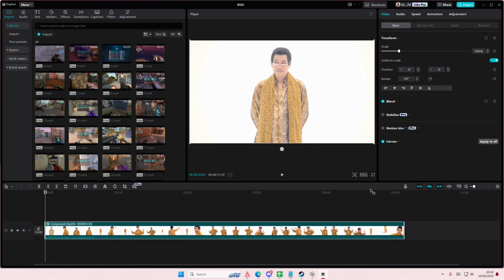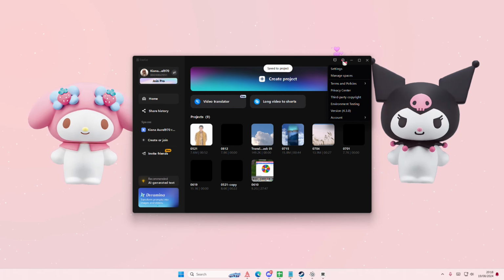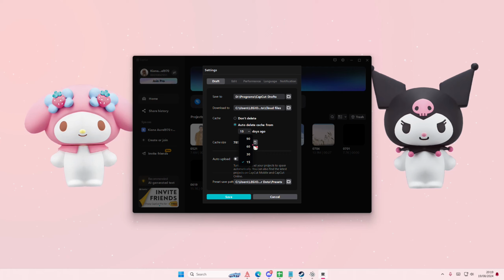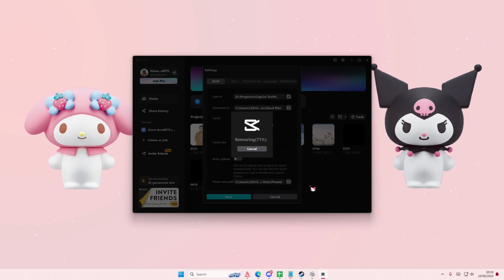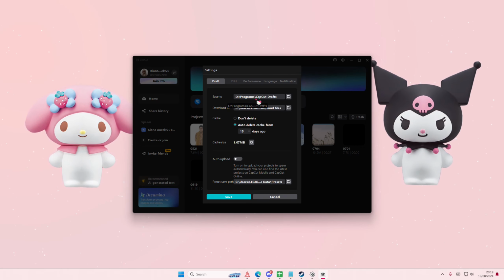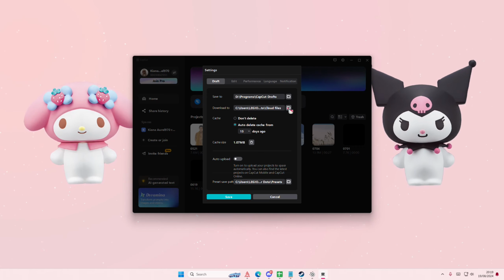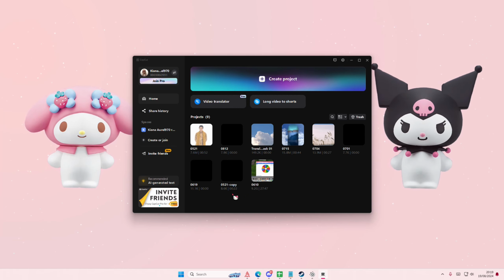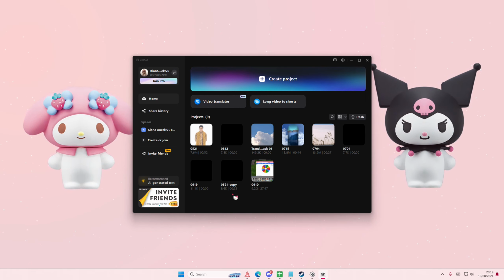💲 TRAINING: How to Clear CapCut Storage on PC to Free up Space | NEW UPDATE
Learn how you can clear CapCut storage on PC by watching this video.